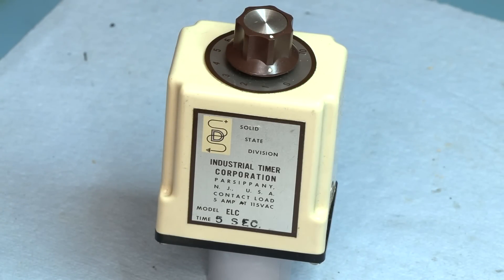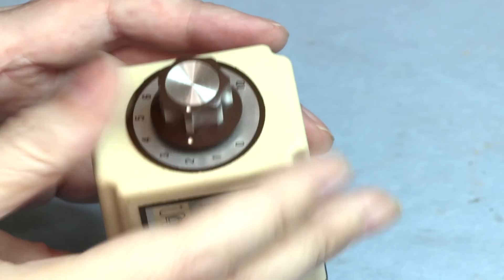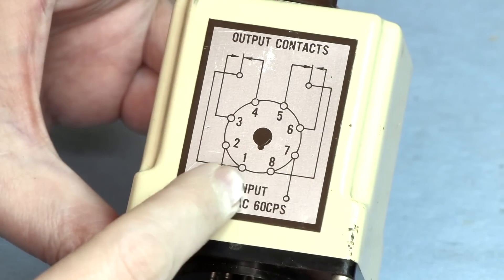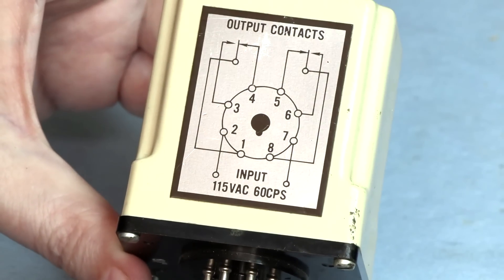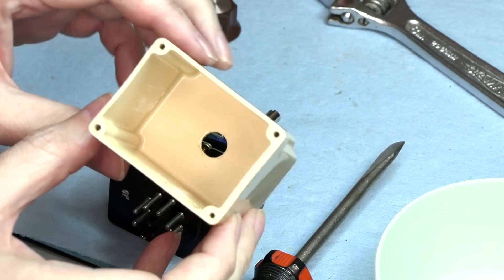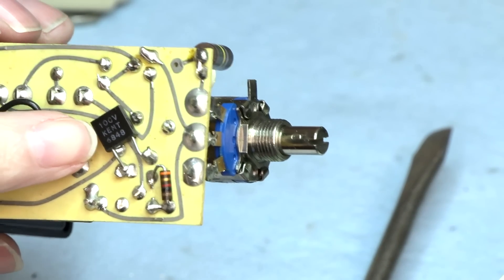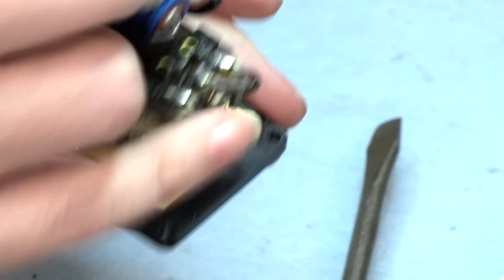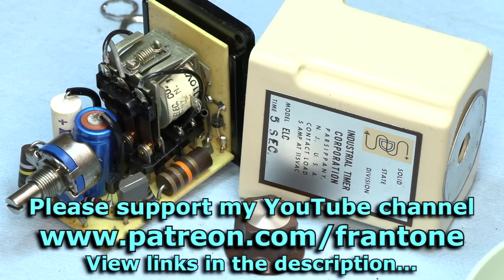Timer Module Teardown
From the time when solid state plug in replacement modules for all manner of various vacuum tubes were all the rage, here is a timer module that would have replaced a timer relay tube.  High quality?  Not really - but certainly would have done the job.   Enjoy!